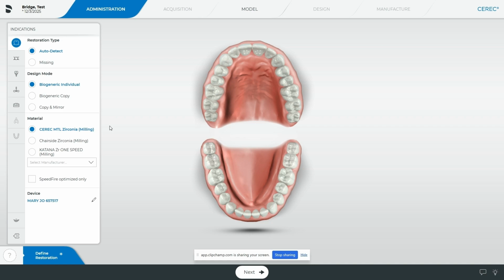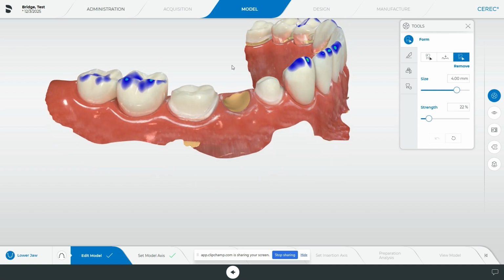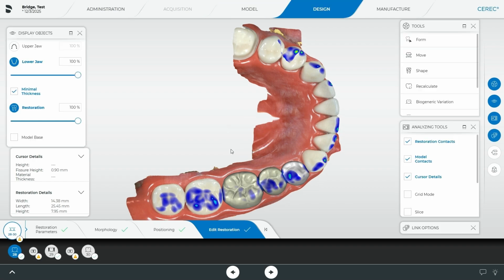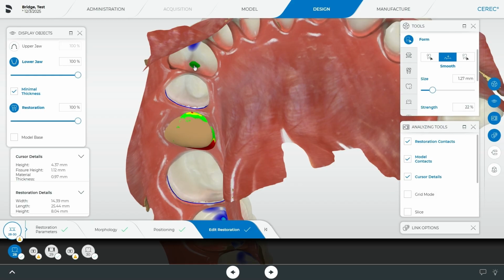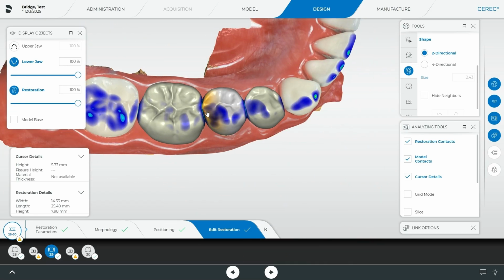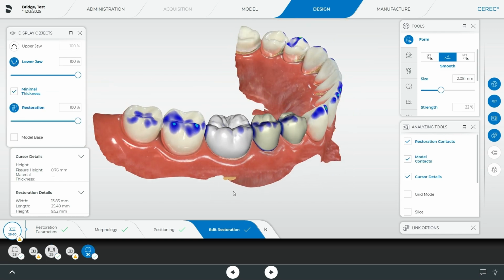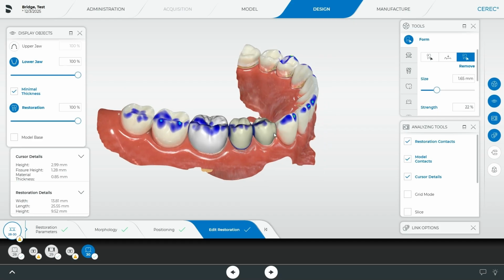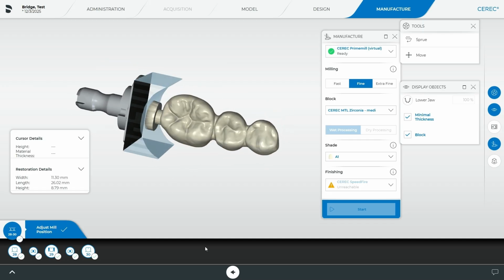Designing a Posterior Bridge with CEREC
How to design a posterior bridge with CEREC